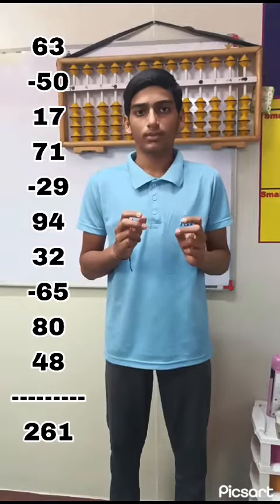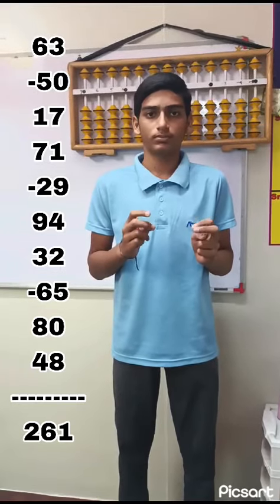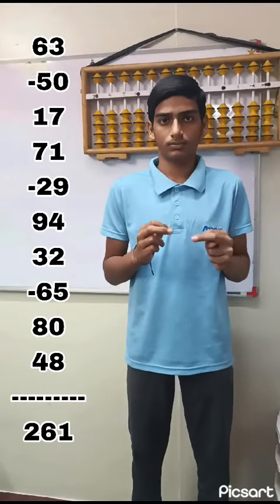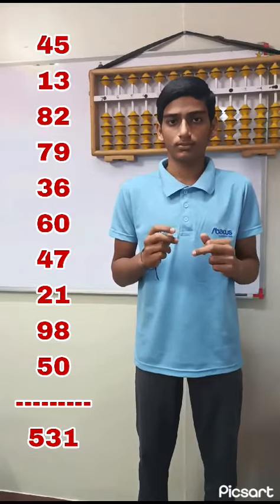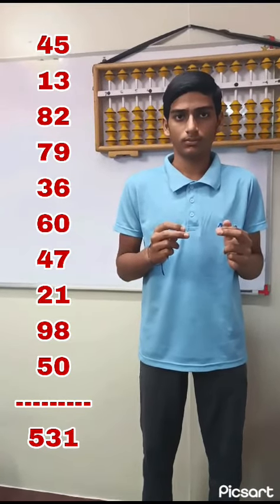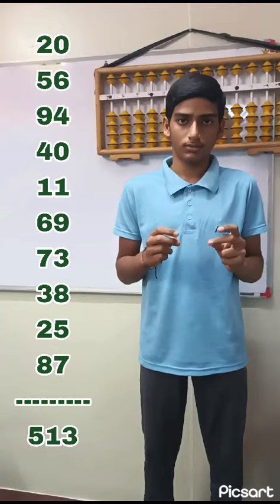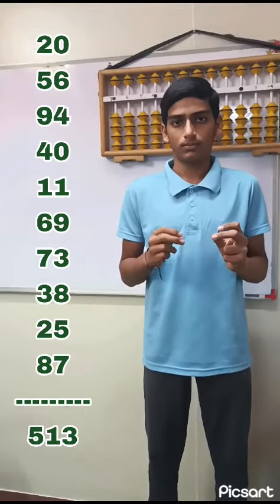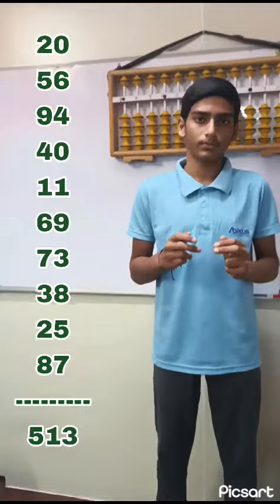24 September 2023